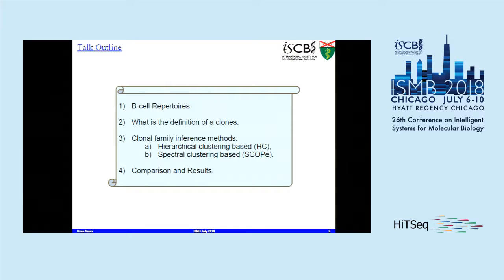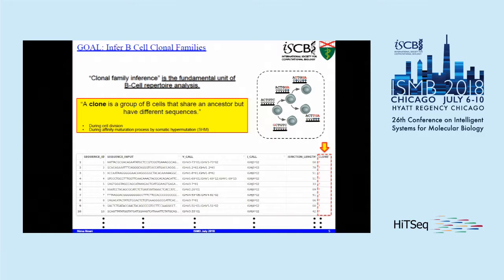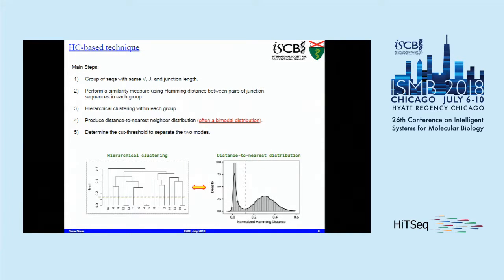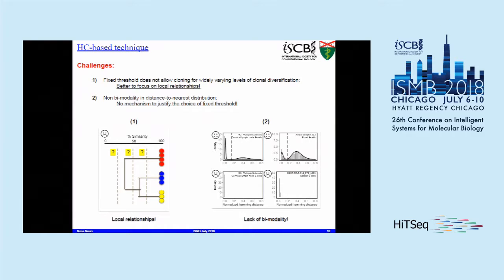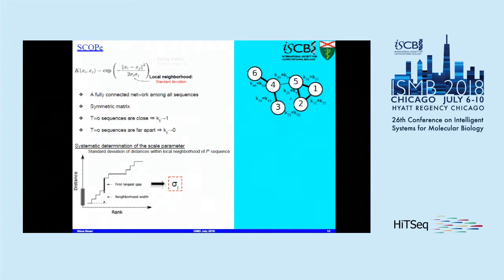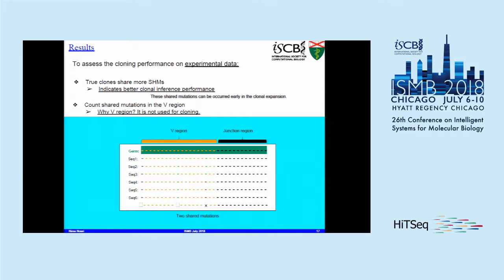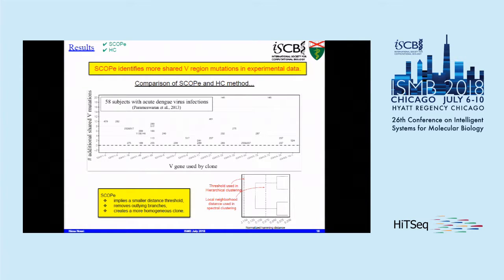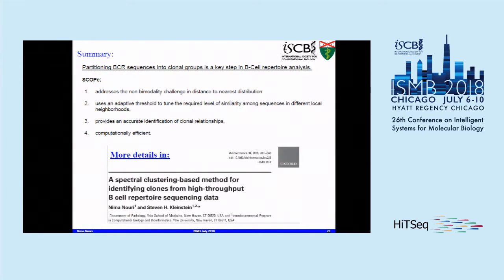Proceedings Presentation: A Spectral Clustering-Based Method for... - Nima Nouri - ISMB 2018 Hitseq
Proceedings Presentation: A Spectral Clustering-Based Method for Identifying Clones from High-throughput B cell Repertoire Sequencing Data - Nima Nouri - ISMB 2018 Hitseq